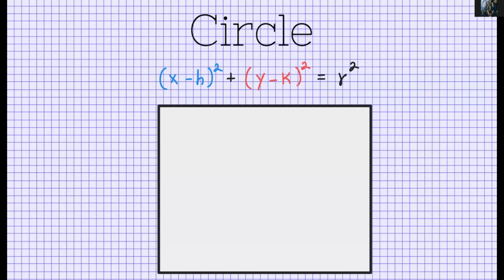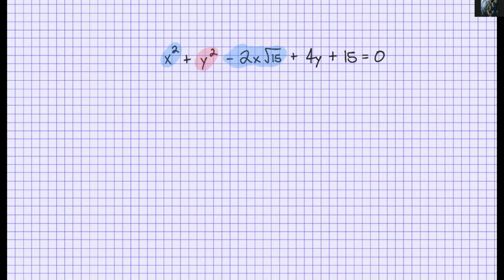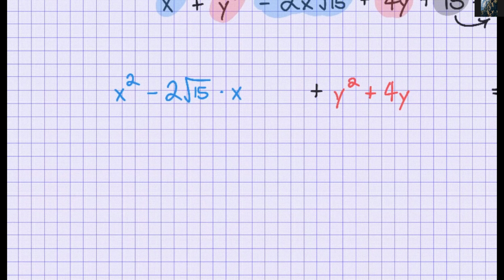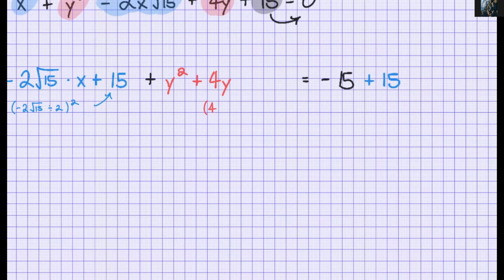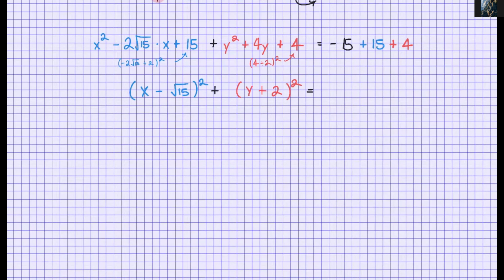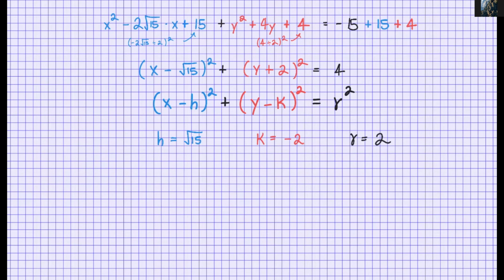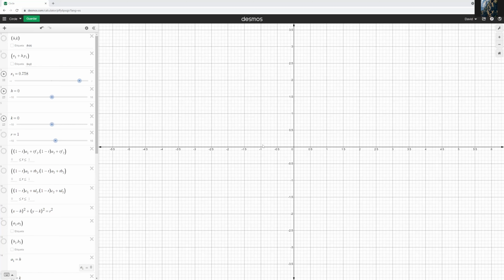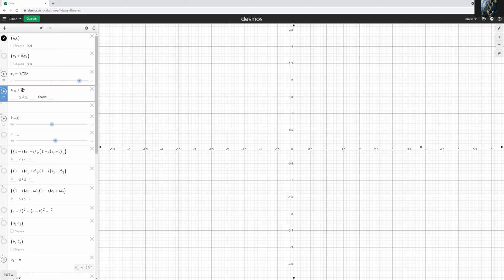Graphing Circles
In this video we will learn how to graph a circle from its equation in the general conic form.